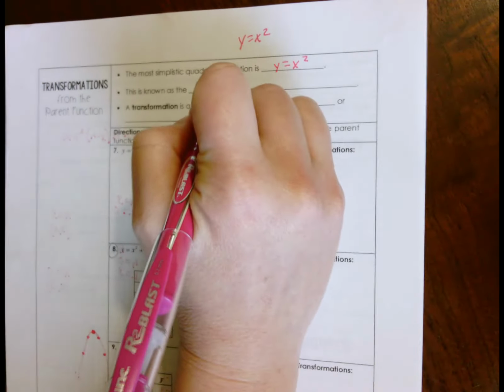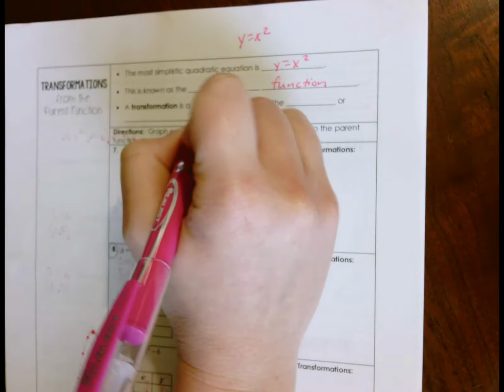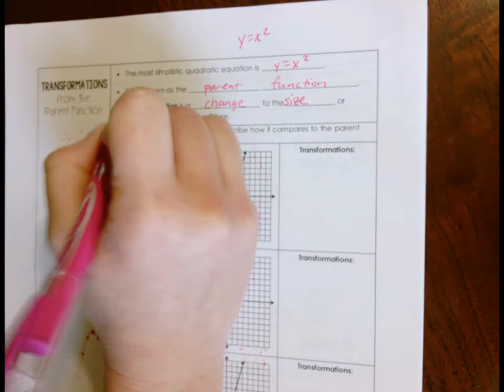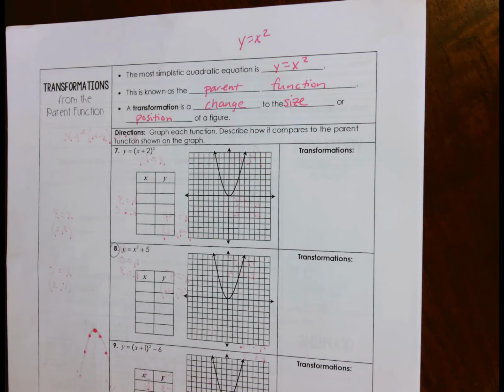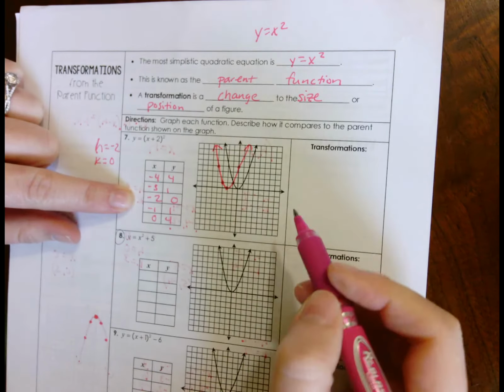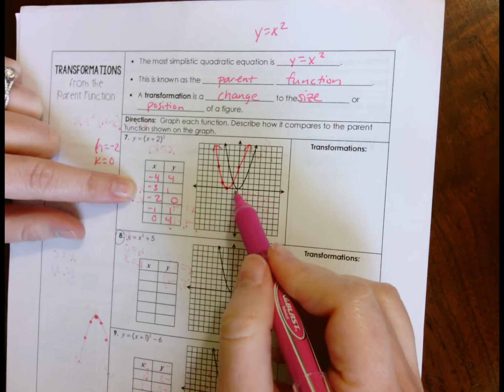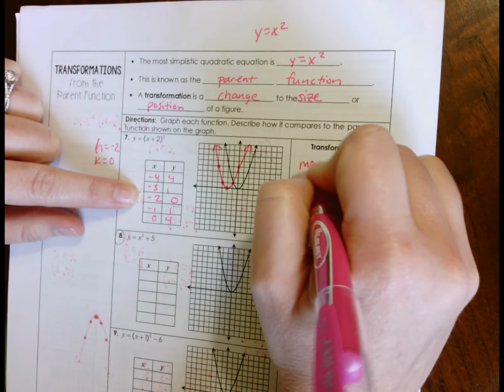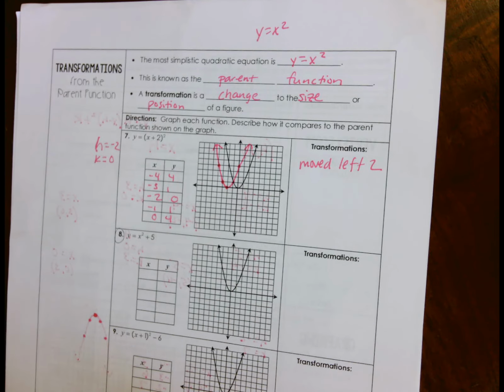Transformations Part 1